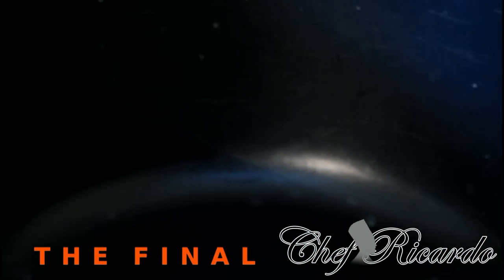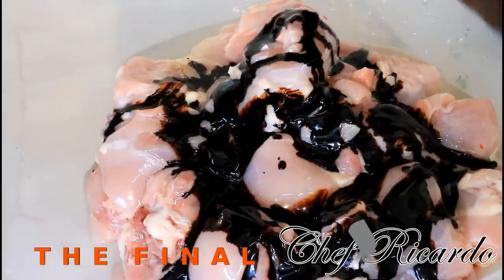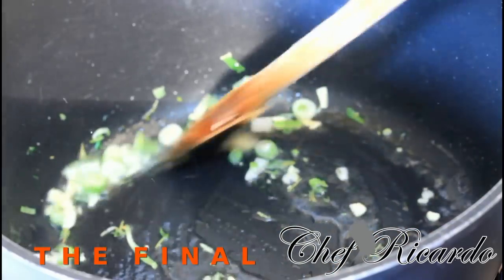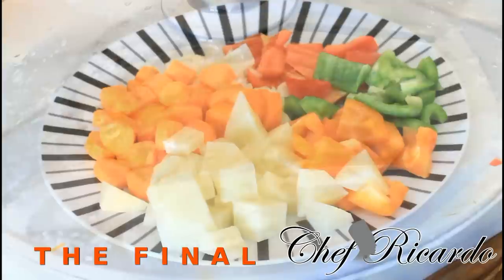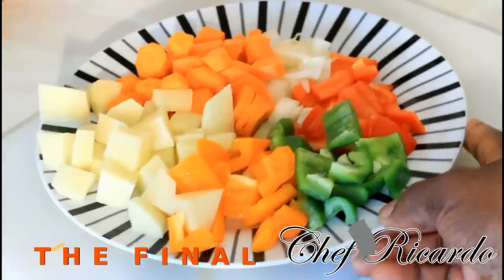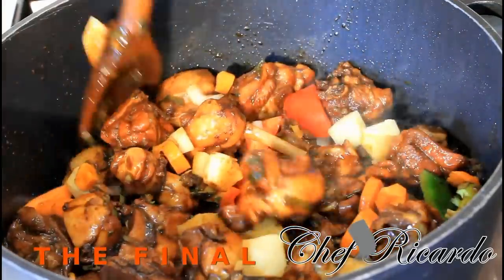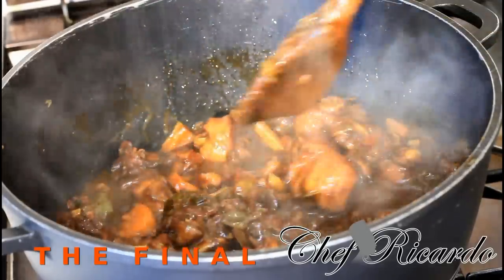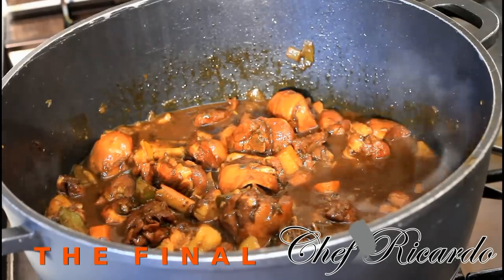Jamaican Stew Chicken | Recipes By Chef Ricardo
Jamaican Stew Chicken